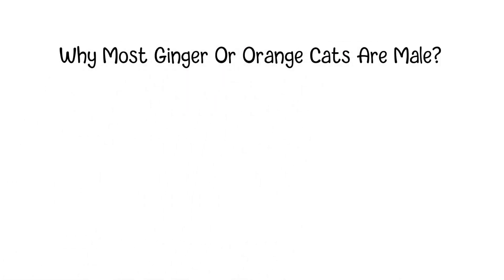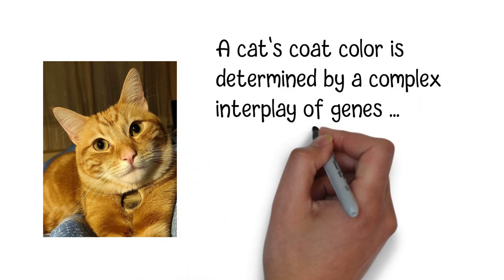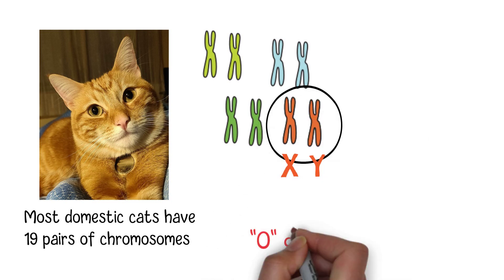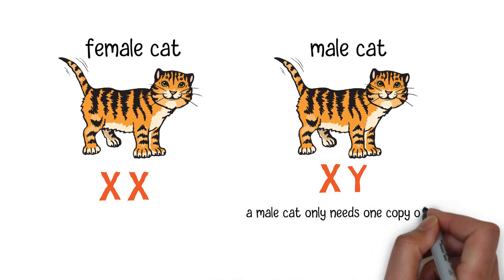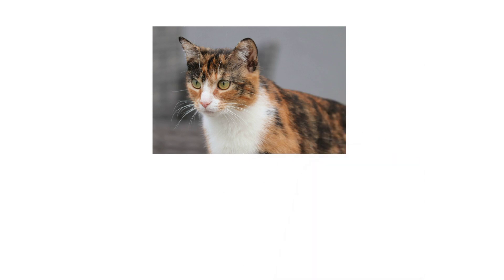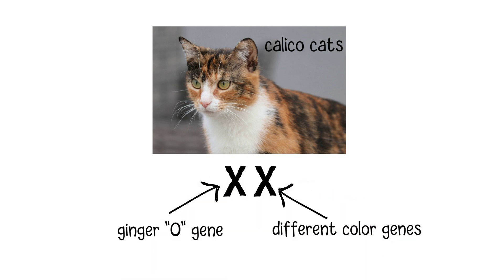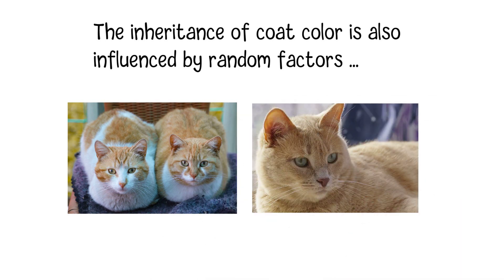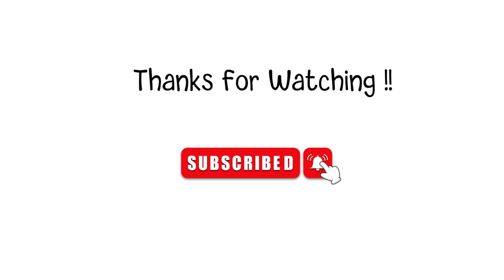Why Most Ginger Or Orange Cats Are Male? (The Genetics Of Coat Color Determined By Chromosomes)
Have you ever wondered why the majority of ginger or orange cats are male? To understand why ginger cats are predominantly male, we first need to delve into the basics of coat color genetics. A cat's coat color is determined by a complex interplay of genes, and one key player is the sex-linked gene responsible for orange or ginger fur.

Most domestic cats have 19 pairs of chromosomes, including one pair of sex chromosomes, X and Y. The ginger gene, known as the "O" gene, is carried on the X chromosome. This gene codes for the production of orange pigments in a cat's fur.

In the world of genetics, females typically have two X chromosomes (XX), while males have one X and one Y chromosome (XY). Since the ginger gene is located on the X chromosome, this means that a male cat only needs one copy of the gene to express orange fur.

In contrast, for a female cat to have ginger fur, she must inherit two X chromosomes, each carrying the ginger gene. This is a relatively rare occurrence, making ginger female cats far less common.

You might be wondering about calico cats, which often have a mix of white, black, and ginger fur. In the case of calico cats, they possess two X chromosomes, but one of those X chromosomes has the ginger gene while the other carries different color genes. This leads to the distinctive tri-color pattern we associate with calico cats.

The inheritance of coat color is also influenced by random factors, as the genes responsible for coat color aren't the only ones involved. Genes that determine patterns, like tabby stripes or white spots, add further complexity to the equation. This randomness is why every ginger cat can have its own unique look. So, while ginger cats are more commonly male due to their genetic makeup, there's still room for variety in their appearance.

In summary, the reason nearly all ginger cats are male lies in the genetics of coat color. The ginger gene, carried on the X chromosome, is more commonly expressed in males, who have only one X chromosome. While it may be a bit of a genetic quirk, it's what makes ginger cats so special.